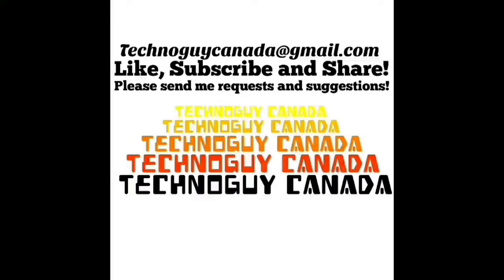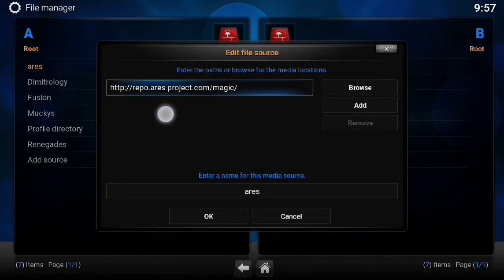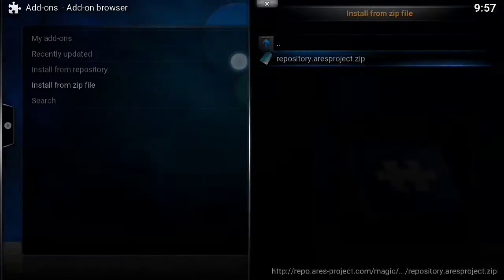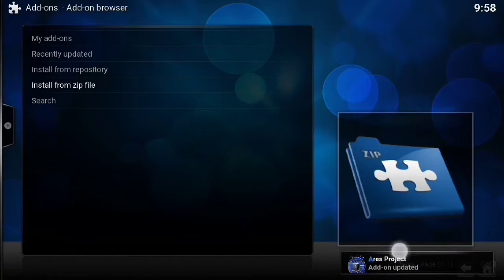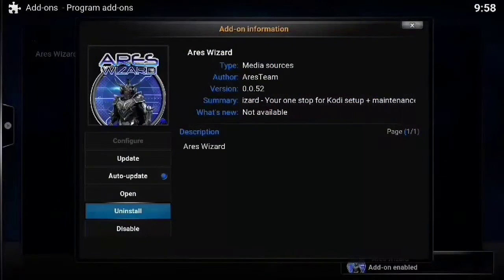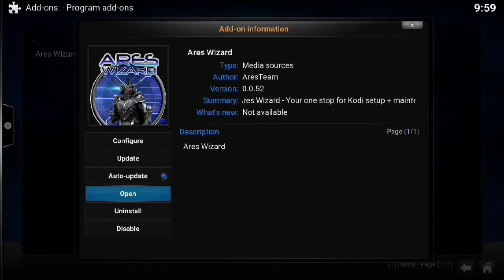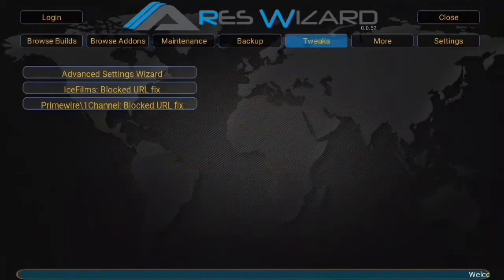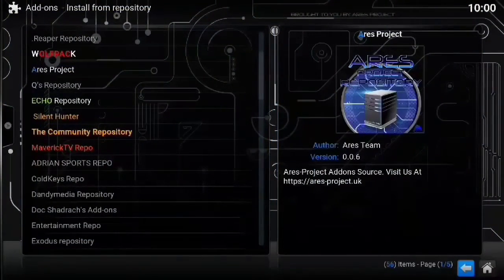Fix kodi buffering with the Ares Wizard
The Ares wizard takes the guess work out of setting up the advanced settings xml file.